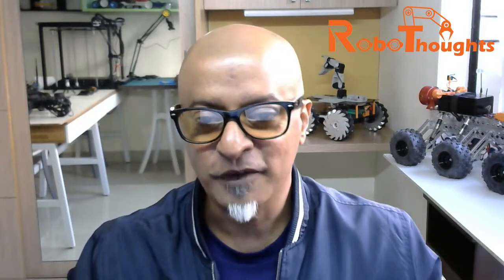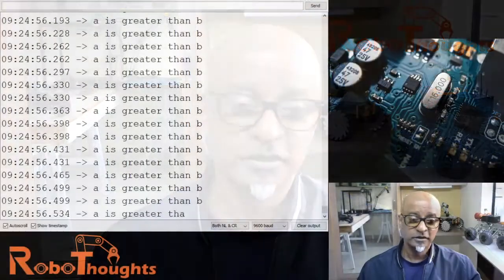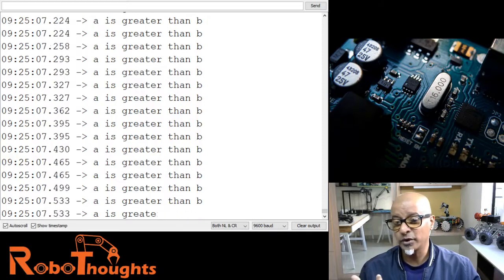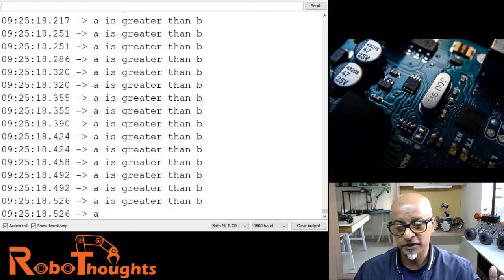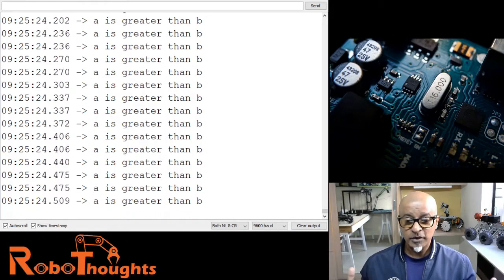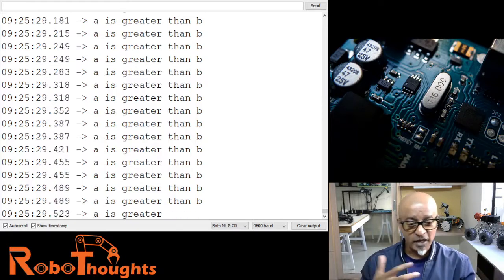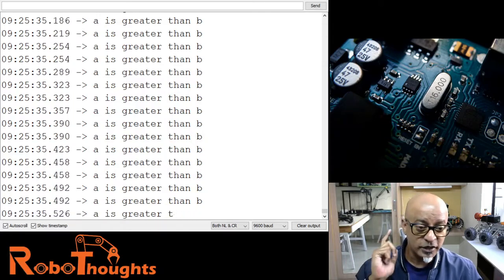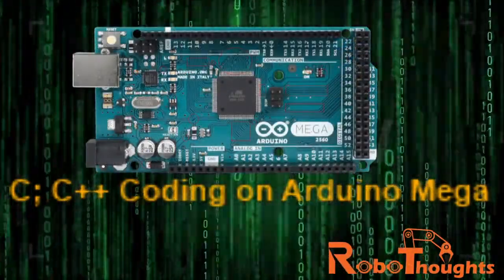Lesson 35 – Arduino C;C++ IF Statement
In this lesson I will explain how IF statement in C;C++ programming works and how to apply those IF statements in your Arduino projects.
The if ( ) statement is the conditional statement, which is the basis for all types of programming languages.
If the condition in the code is true, the corresponding task or function is performed accordingly. It returns one value if the condition in a program is true. It further returns another value if the condition is false.
It means that if ( ) statement checks for the condition and then executes a statement or a set of statements.
If the condition is False, it comes out of the if ( ) statement. If the condition is true, the function is performed.
Here,
condition = It includes the boolean expressions, that can be true or false.
We can also use one or more operators inside the parentheses.